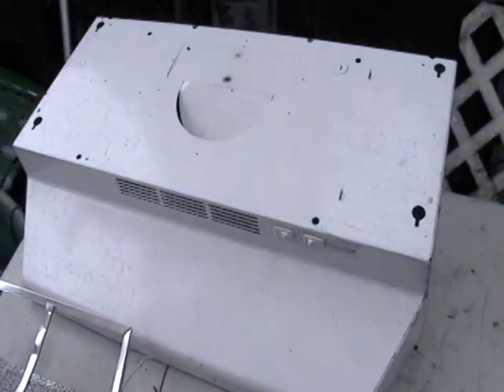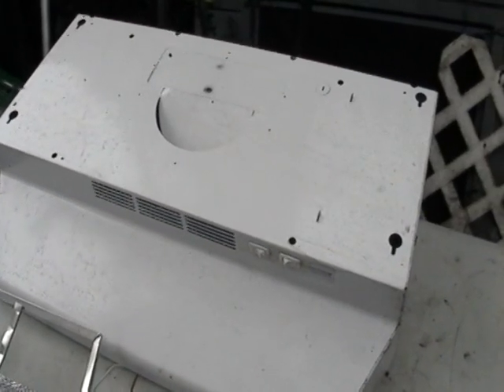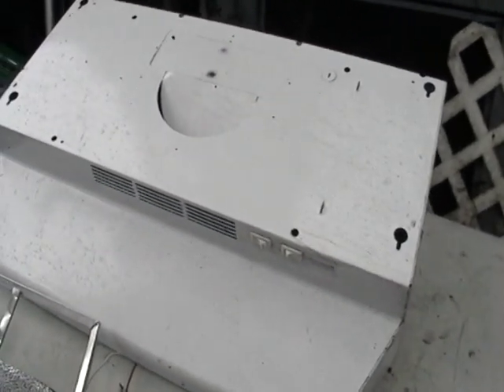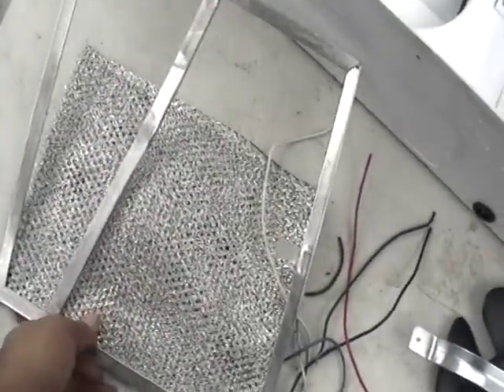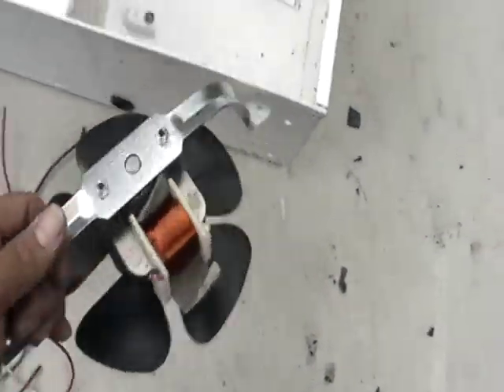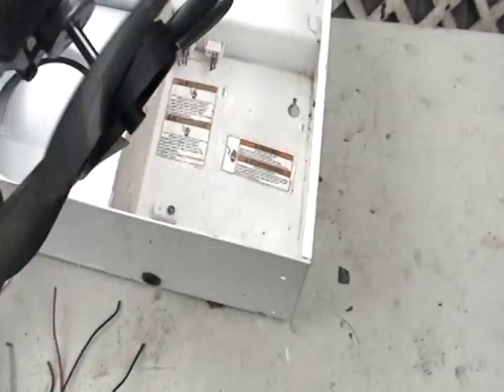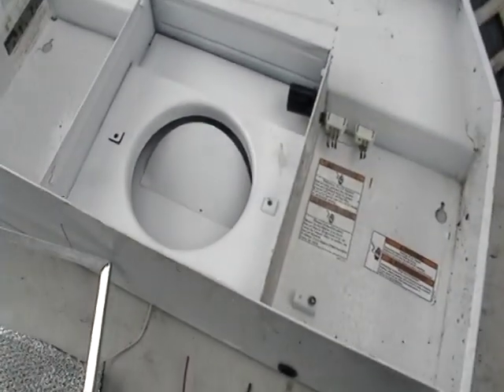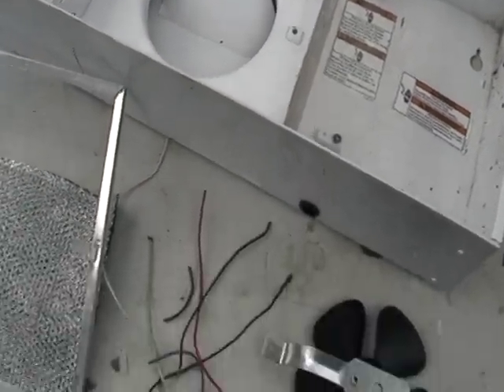scrapping a stove hood for copper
Mike the scrapper shows you what to get out of a stove range hood.